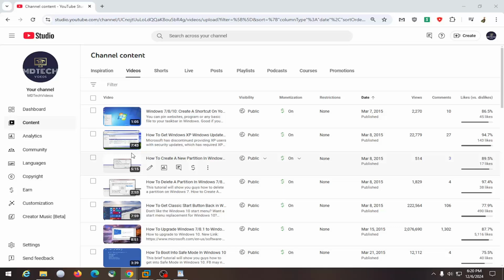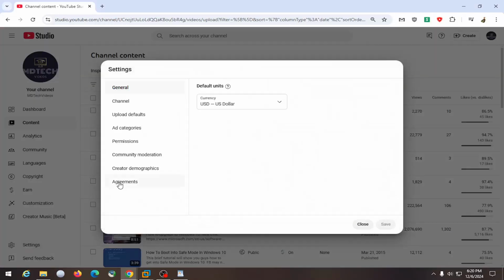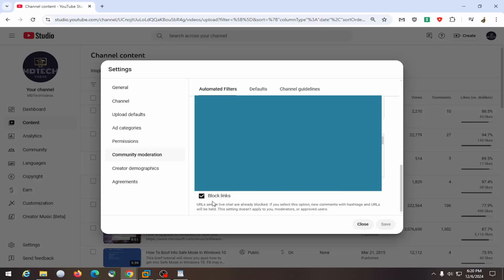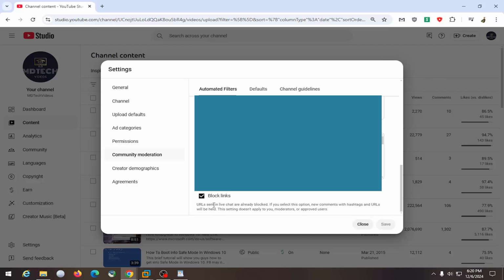How To Block Links In YouTube Video Comments?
This tutorial provides guidance on how to block links in YouTube video comments to help creators maintain a safer and more focused community. Blocking links prevents spam and potentially harmful content from being shared in the comment section, safeguarding viewers and preserving the integrity of discussions. Common issues when trying to block links include navigating the complex comment moderation settings in YouTube Studio or facing delays in updating the settings across all videos. Other causes of difficulty could be conflicts between default comment settings and manual adjustments, as well as restrictions based on the channel’s monetization status or content type. Additionally, YouTube’s automated systems may not always accurately detect or block all unwanted links, and certain links might still slip through the moderation filters due to evolving spam tactics. Connectivity problems or platform glitches can also affect the successful implementation of link-blocking settings, resulting in inconsistency across devices or browsers. Understanding these potential challenges can help troubleshoot and ensure effective control over links in YouTube comments.

Issues addressed in this tutorial:
block links in YouTube video comments
YouTube links in comments
block links in YouTube comments
post links in YouTube comments
can you add links in YouTube comments
YouTube blocks comments
YouTube comments links
YouTube block links in comments
can you put links in YouTube comments
does YouTube block comments with links